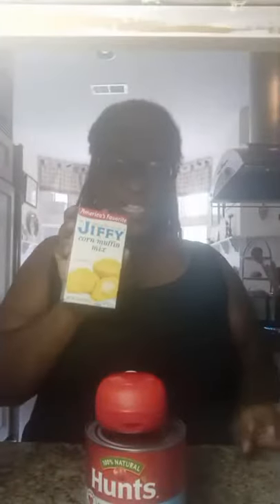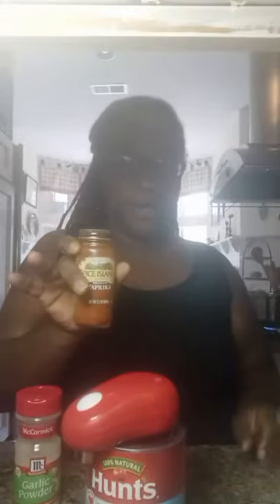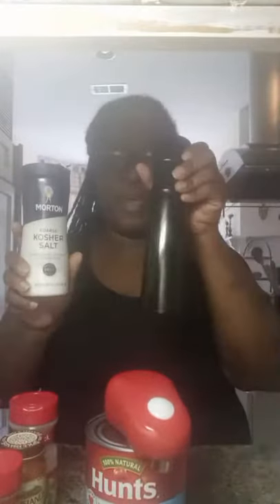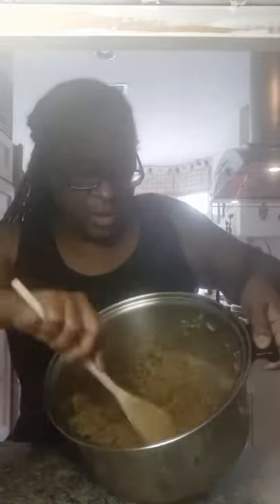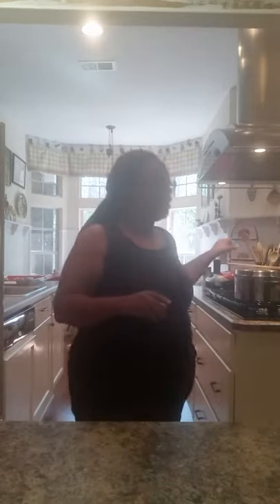Cooking Wit Tip Kathleen Chili